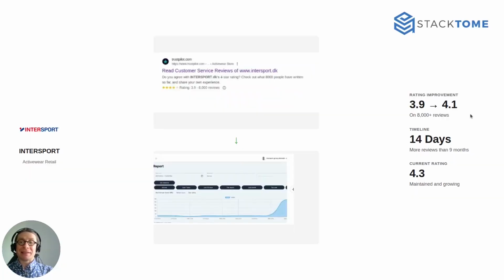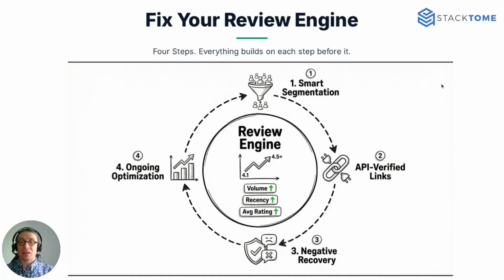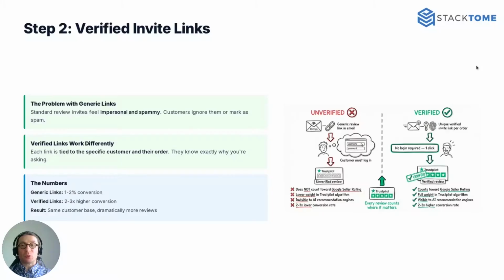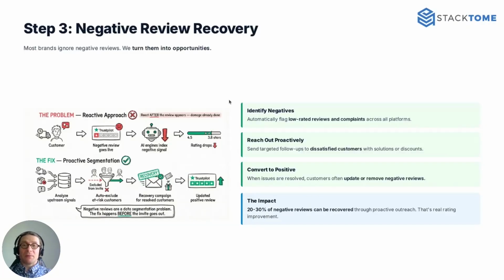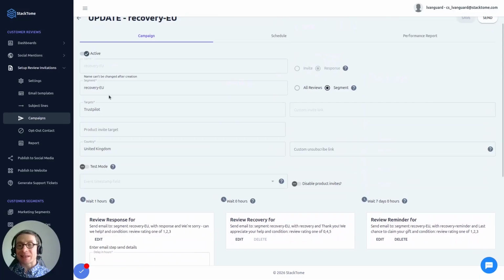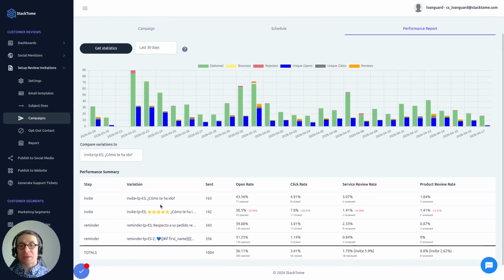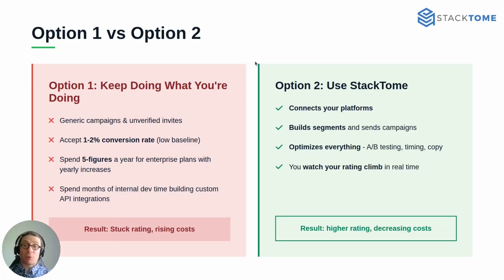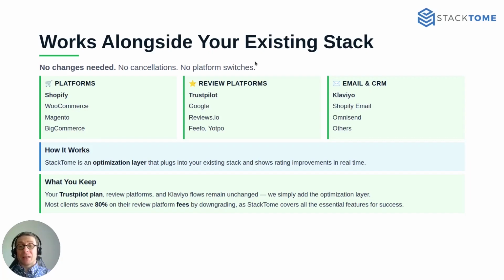How To Increase Your eCommerce Rating to 4.5+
Is your brand’s rating stuck below a 4.3? Most D2C brands hit a "glass ceiling" on Trustpilot, Google, and other platforms, not because of their product, but because their review invitation engine is broken.

If you are sending thousands of invites and seeing a conversion rate of only 1-2%, you are likely leaving hundreds of 5-star reviews on the table every month.

In this video, we break down the exact 4-step framework we use to double-verify review volume and help brands finally reach that "dark green" 4.5+ rating. In this video, you’ll discover:

1. The Delivery Trap: Why sending generic invites is actually "asking" for 1-star reviews from customers with delayed packages.
2. Smart Segmentation: How to cross-reference helpdesk data to block invites from unhappy customers automatically.
3. Verified API Links: The secret to 1-click reviews with zero login friction that doubles conversion rates.
4. Negative Recovery: A proactive system to flip 20-30% of your negative reviews into positive ones.
5. Campaign Optimization: How to maximize your Review Volume
6. Real Results from D2C Brands: Free Soul: Scaled from 25 to 200+ reviews per month (Now a 4.5 rating).